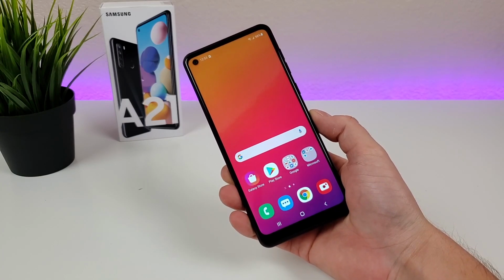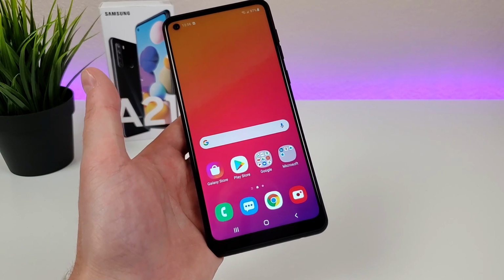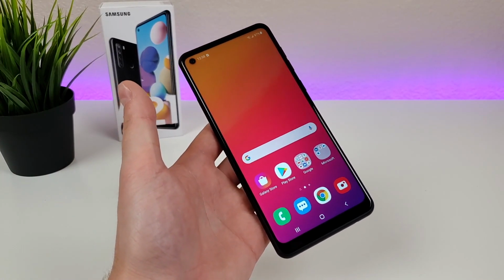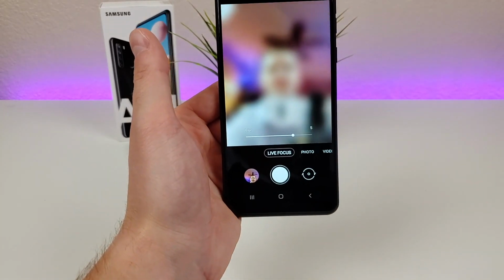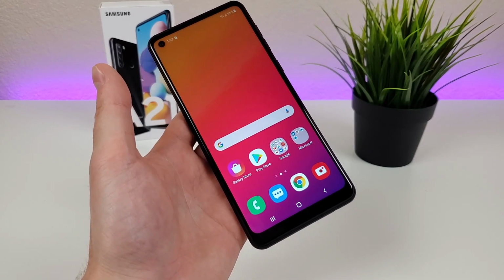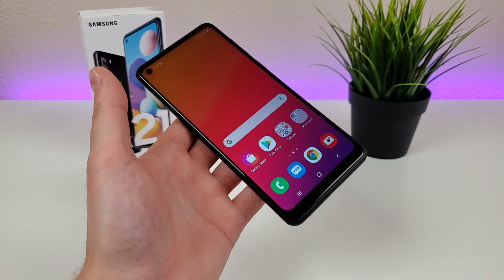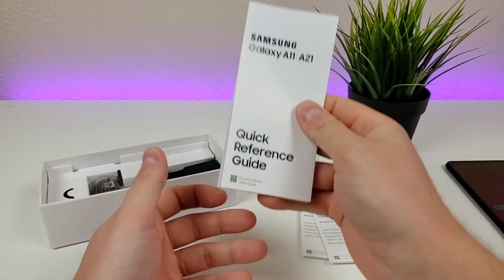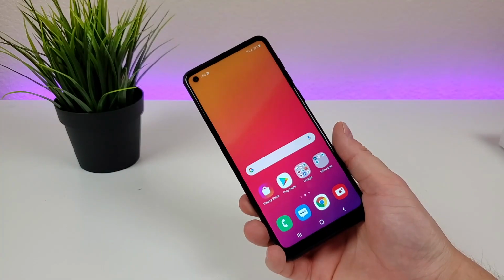Samsung Galaxy A21 in 2022 - (Still Worth It?)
🛒 Galaxy A21 (Amazon)
🛒 Galaxy A21 (eBay)